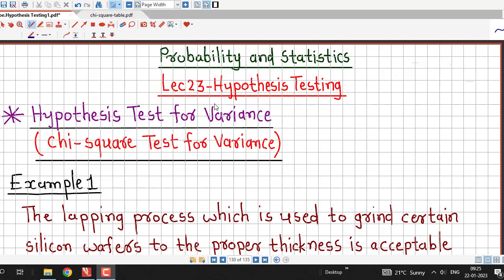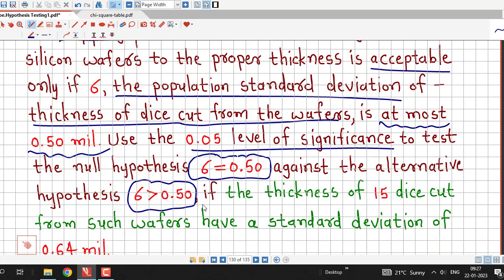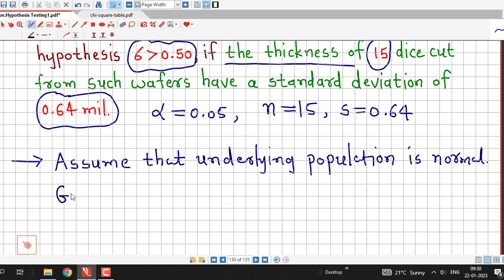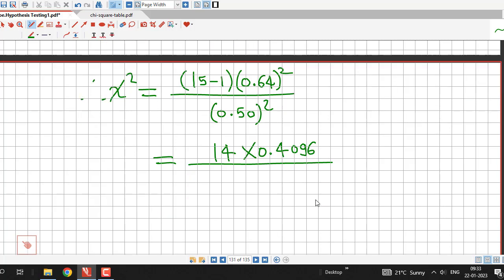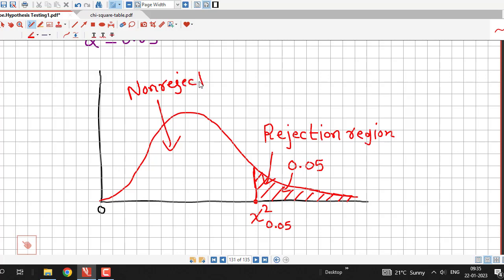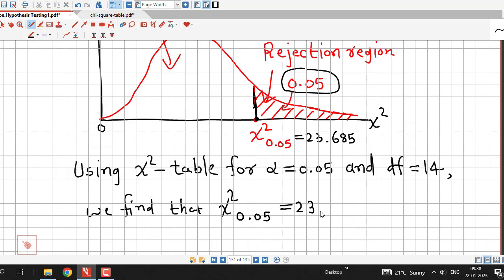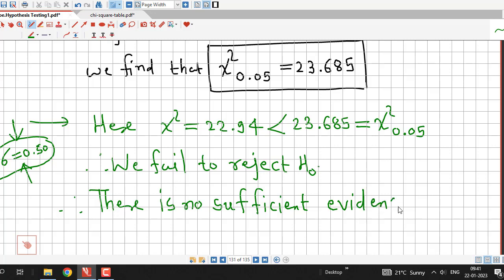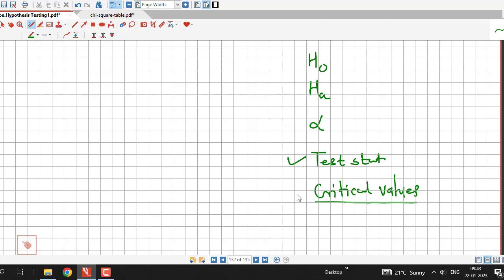Lec23/Hypothesis Testing/Hypothesis Test for Variance/Example1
In this lecture we discuss one example on hypothesis test on population variance.